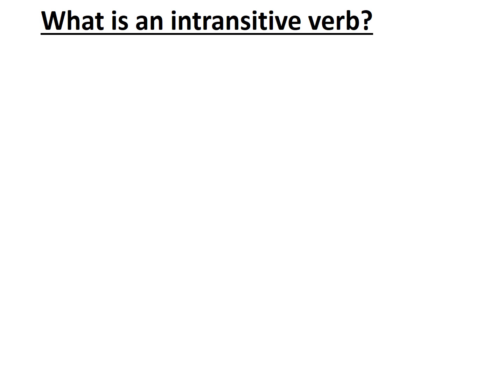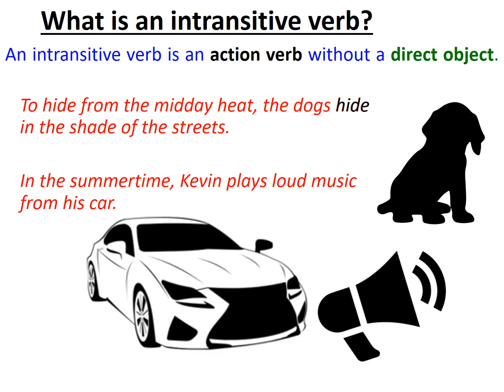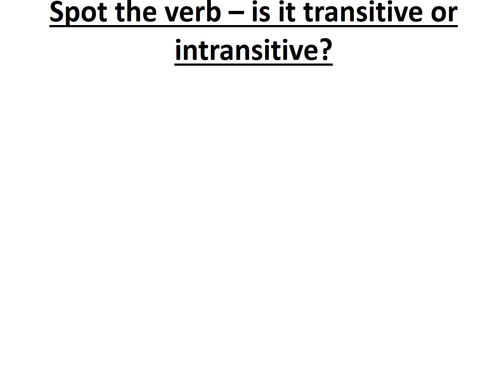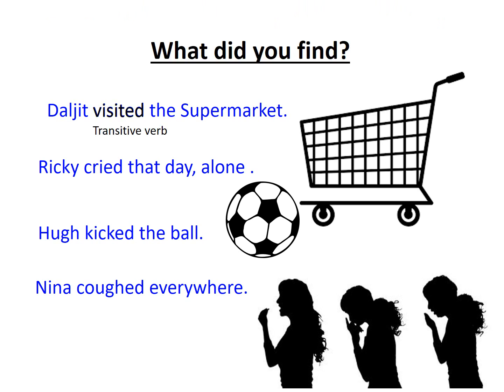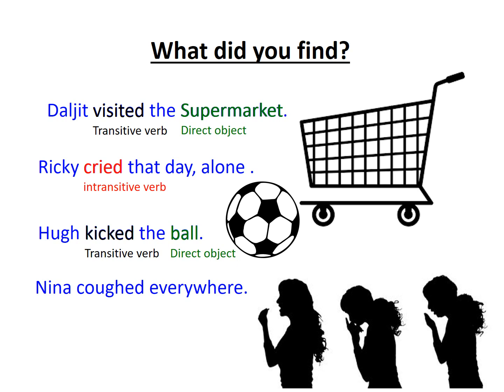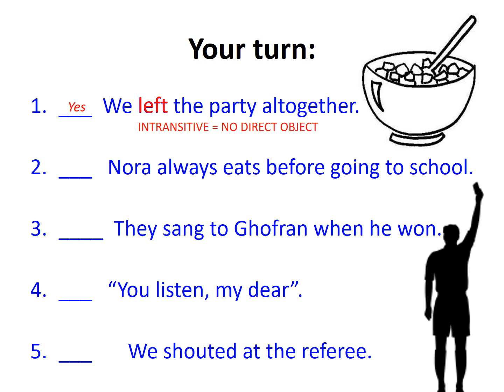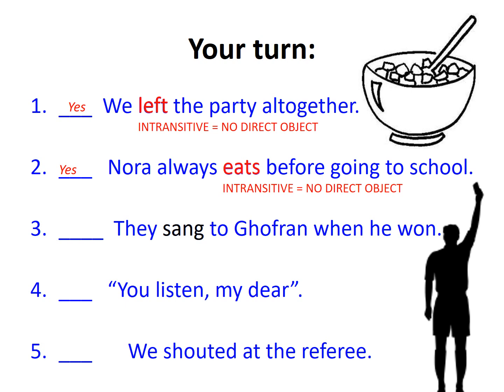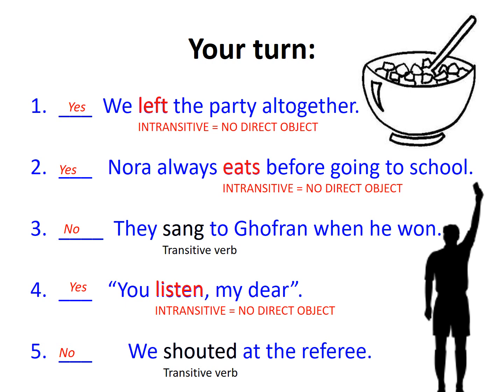8.4 What is an intransitive verb?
This video explains what an intransitive verb is, offers examples and opportunities to test your knowledge.